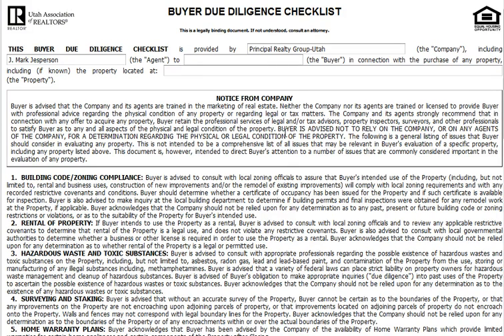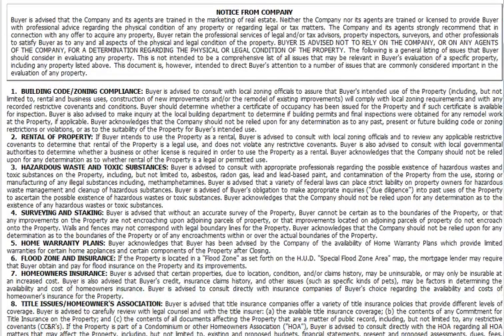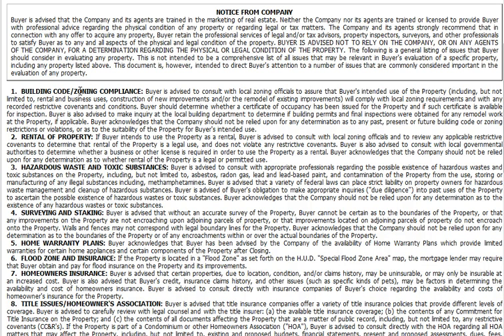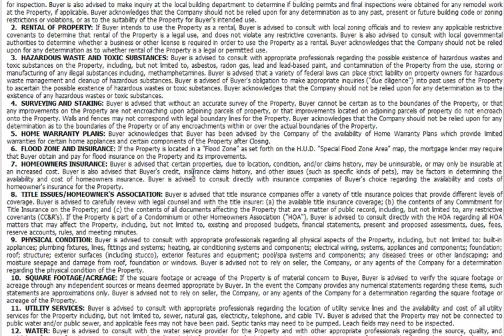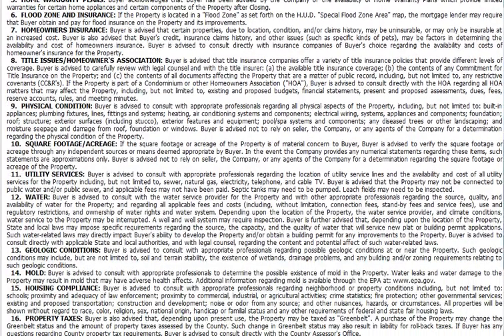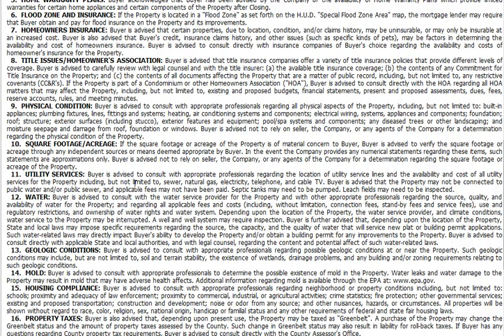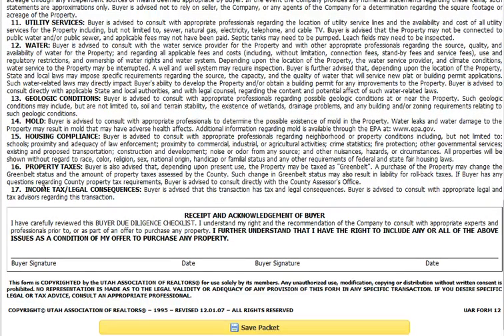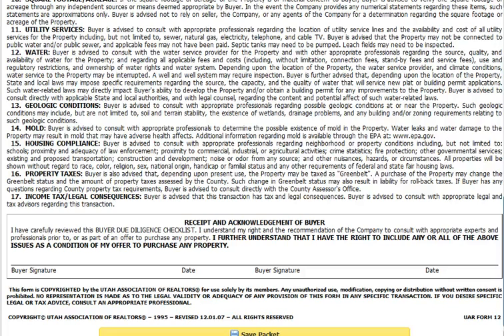Buyer Due Diligence Checklist Overview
Utah Buyer Due Diligence Checklist